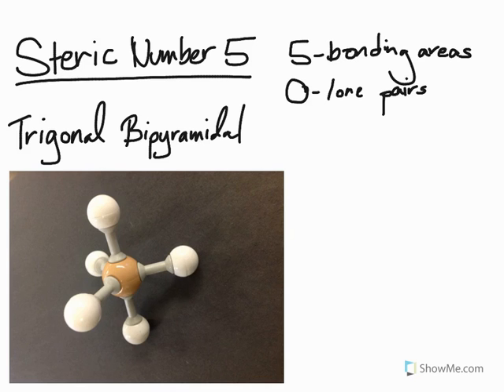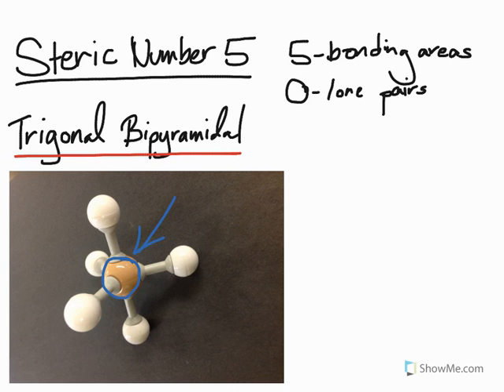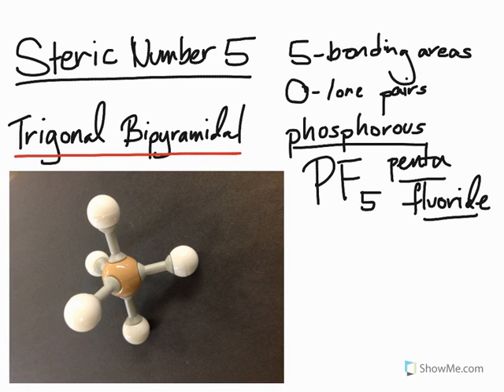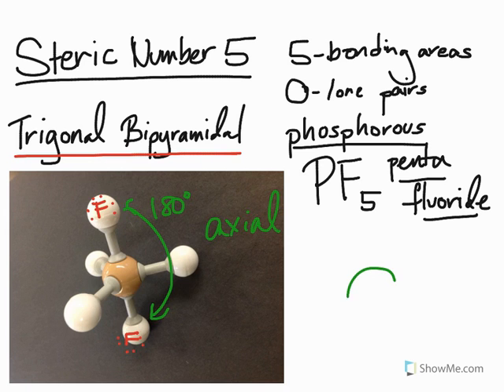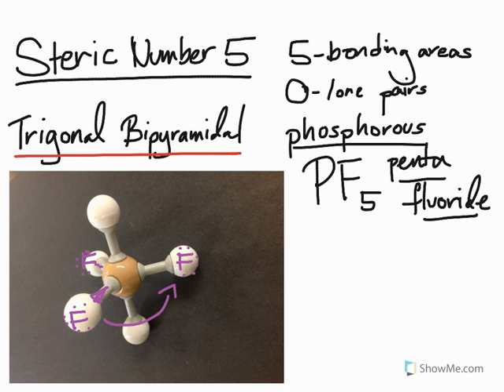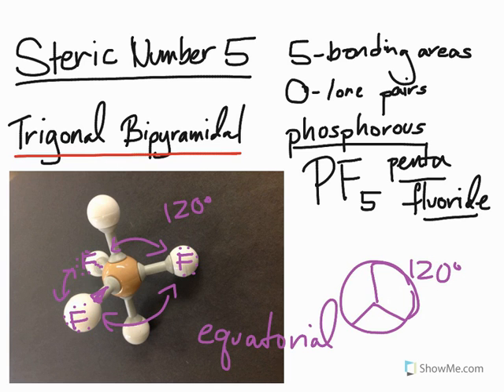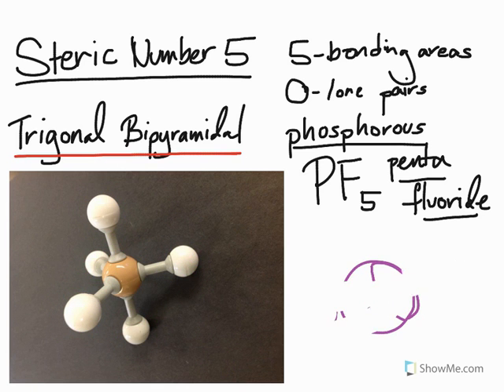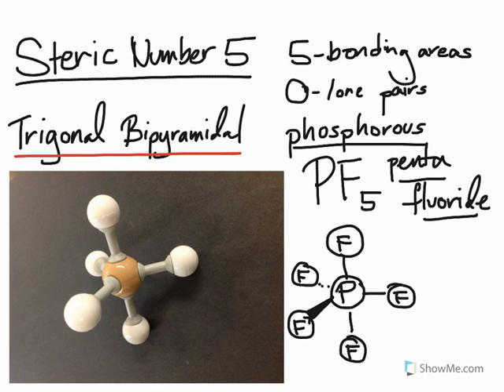Trigonal Bipyramidal Structure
How to draw a trigonal bipyramidal structure using VSEPR theory